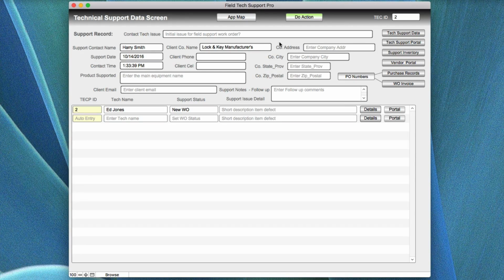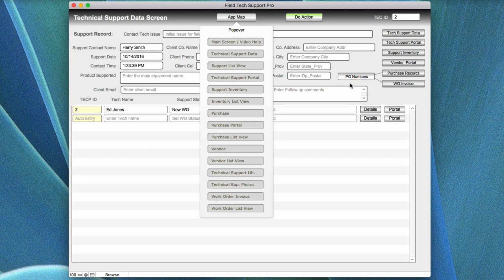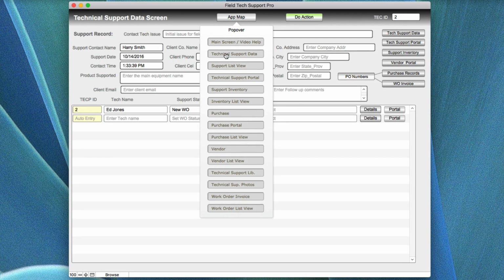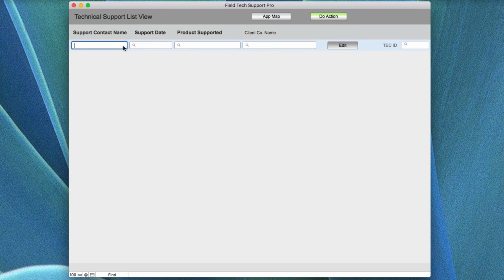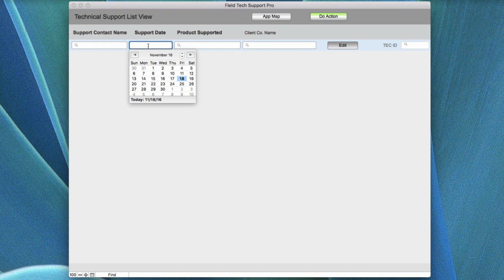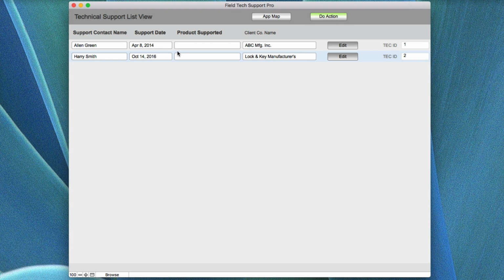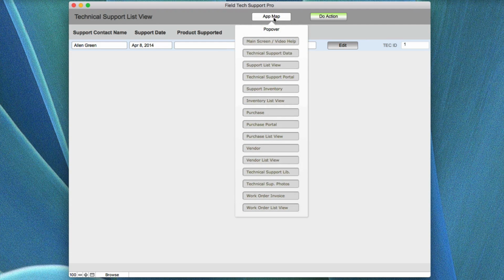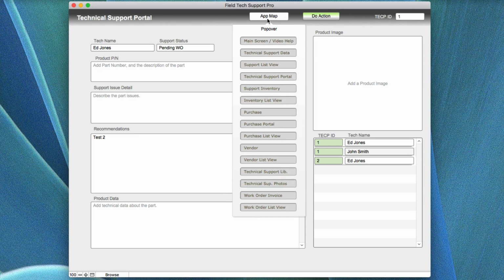Field Tech Support Pro - Tech Data Sub Screens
In this video help tutorial I will be covering the Tech data sub screens where the supporting screens have additional data entry fields. Keep in mind the original screens are added in the pop over screens in the Tech data screen.